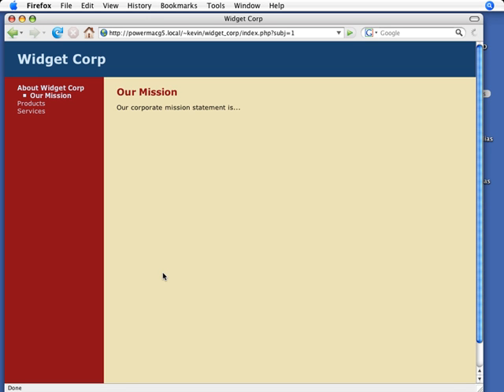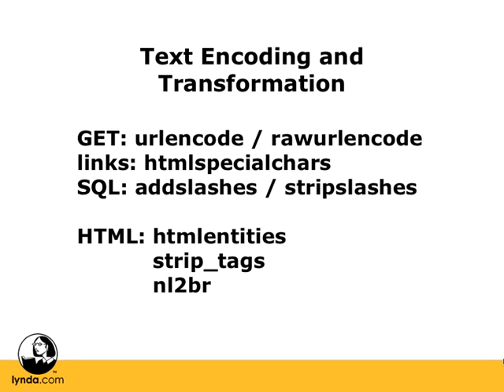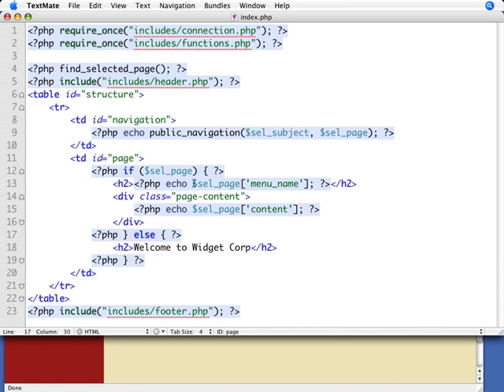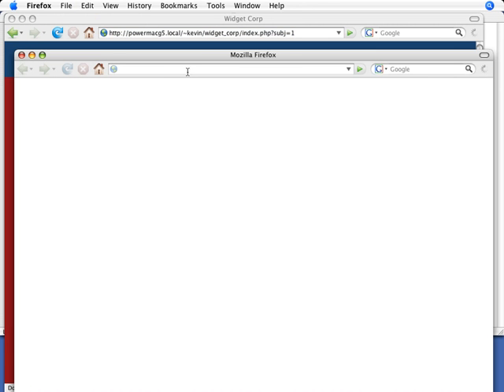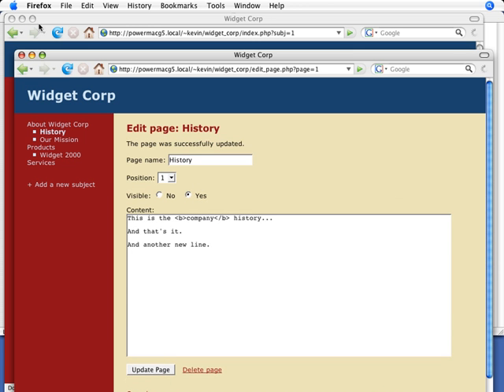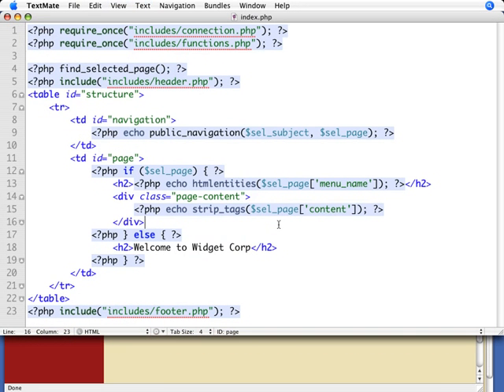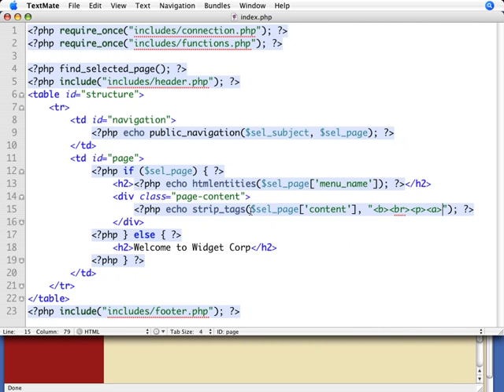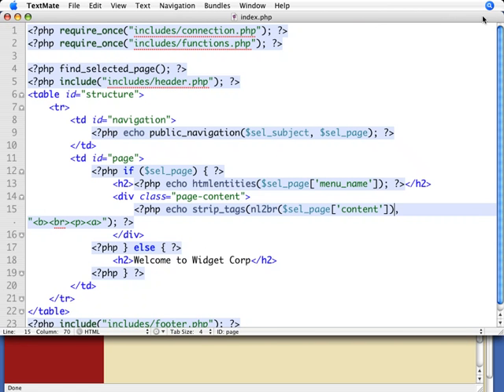14_05_publictext.mov